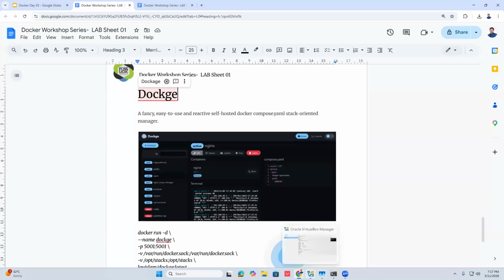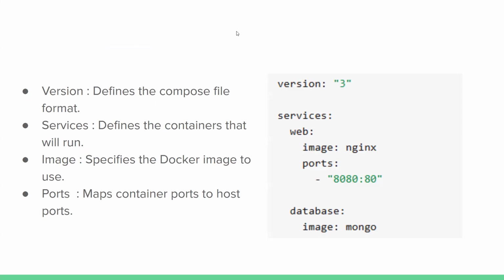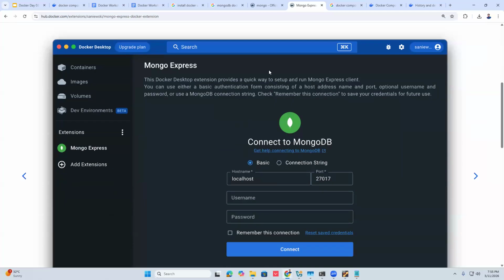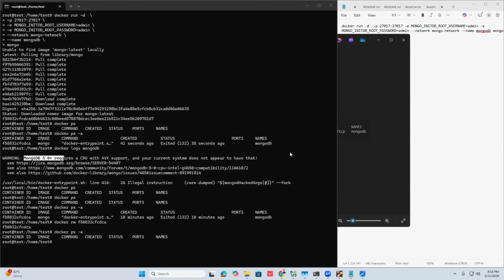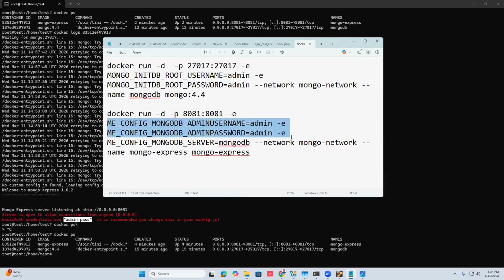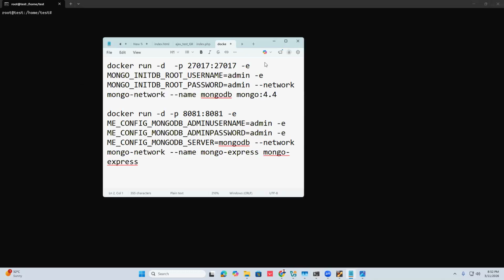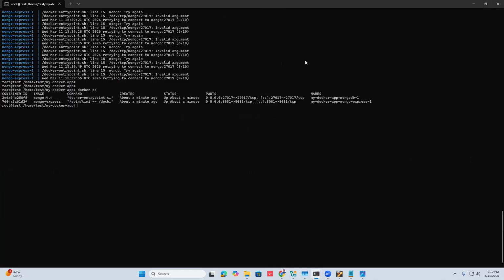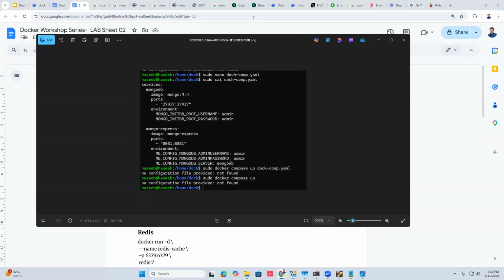Docker Hands-On Workshop Series | 03 [Recorded]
This session focuses on working with Docker Compose, covering its setup and basic configuration. It includes hands-on practice with defining services, managing multi-container applications, and understanding core Docker Compose concepts. The session concludes with running and managing applications using Docker Compose commands.

Instructor:
Mr. Akash Tharuka Perera
Lecturer
University of Kelaniya